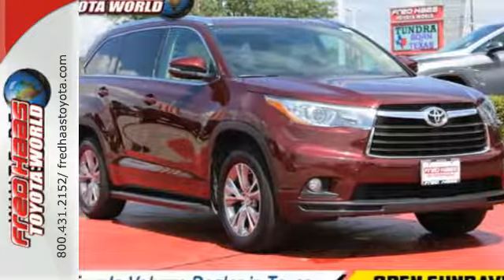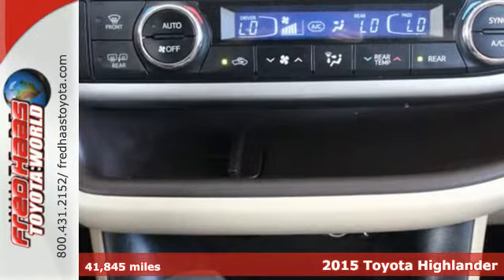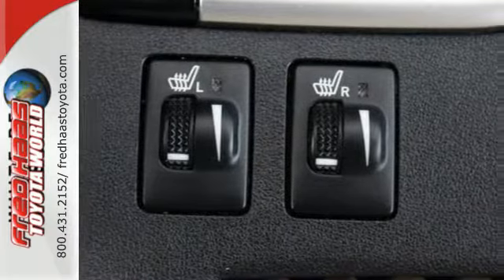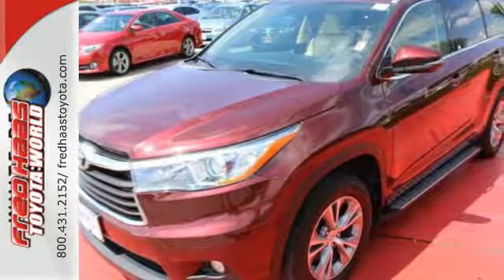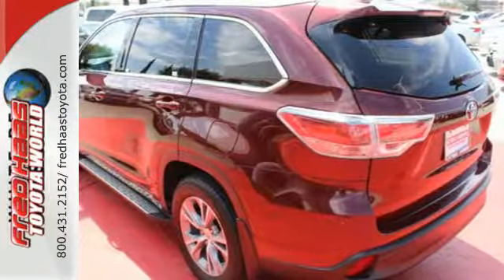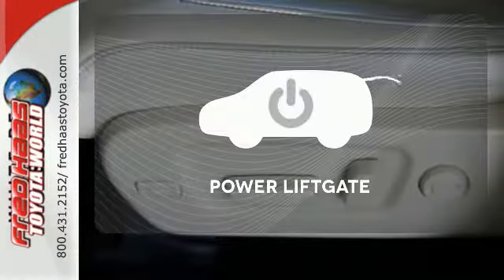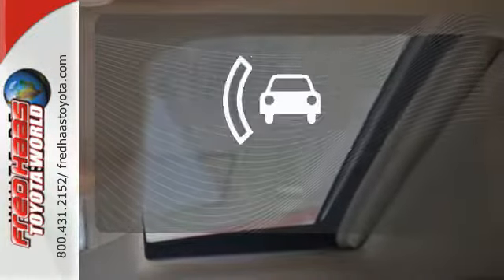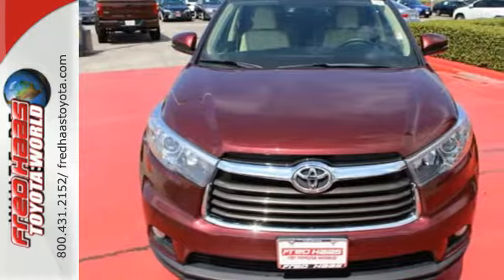Used 2015 Toyota Highlander Spring TX, TX FS060005T - SOLD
Year: 2015
Make: Toyota
Model: Highlander
Trim: XLE
Engine: 6 Cyl. 3.5 L
Transmission: Automatic
Color: Red
Mileage: 41845
Stock #: FS060005T
VIN: 5TDKKRFH8FS060005
Scores 25 Highway MPG and 19 City MPG! Carfax One-Owner Vehicle. This Toyota Highlander boasts a Regular Unleaded V-6 3.5 L/211 engine powering this Automatic transmission. Window Grid Diversity Antenna, Wheels: 18 Split 5-Spoke Machined-Face Alloy, Wheels w/Machined Accents.*This Toyota Highlander Comes Equipped with These Options *Variable Intermittent Wipers w/Heated Wiper Park, Valet Function, Trunk/Hatch Auto-Latch, Trip Computer, Transmission: Electronic 6-Speed Automatic w/OD -inc: ECT-i, sequential shift mode and snow mode, Transmission w/Oil Cooler, Towing w/Harness, Tires: P245/60R18 105S AS, Tailgate/Rear Door Lock Included w/Power Door Locks, Systems Monitor.*Feel Confident About Your Choice *Carfax reports: Carfax One-Owner Vehicle, No Damage Reported, No Accidents Reported, 6 Service Records.*Limited Lifetime Engine Warranty *Any Asian import vehicles with less the 100,000 miles on the odometer at point of sale and have been through service, or are 7 years old or newer qualify for a limited lifetime engine warranty.*Stop By Today *A short visit to Fred Haas Toyota World located at 20400 Interstate 45, Spring, TX 77373 can get you a hassle-free deal on this reliable Highlander today!

Address:
20400 Interstate 45 North